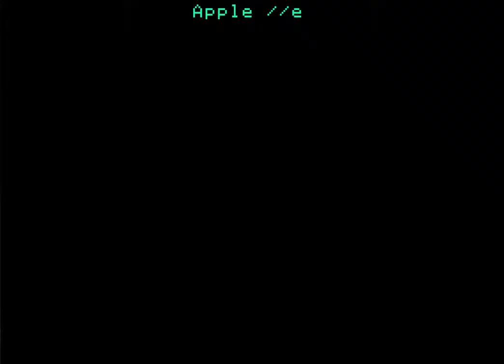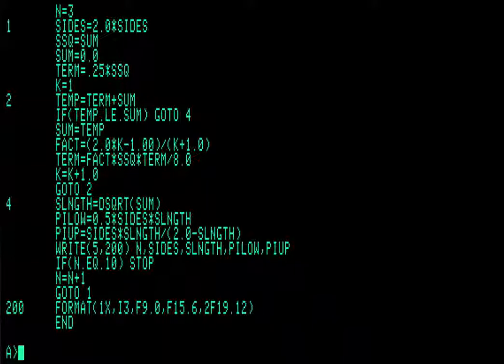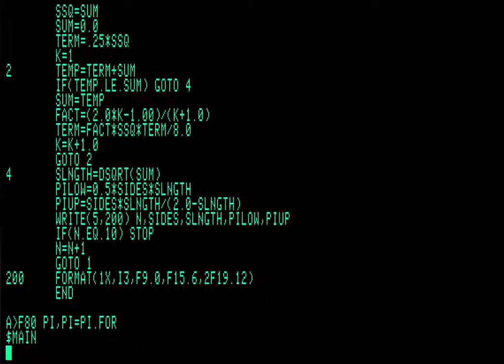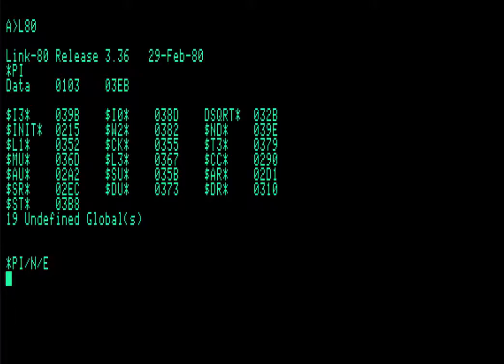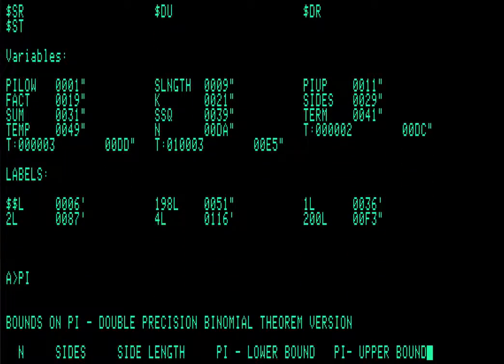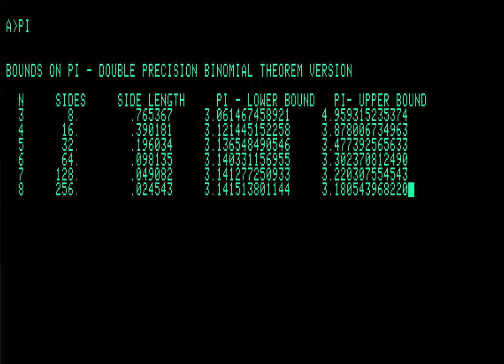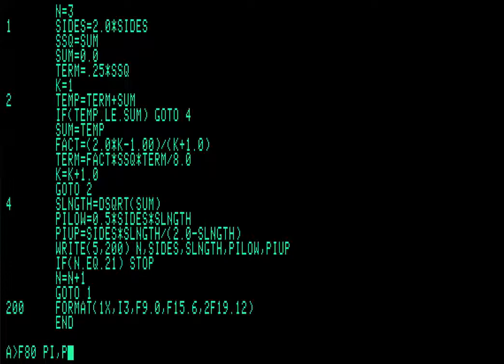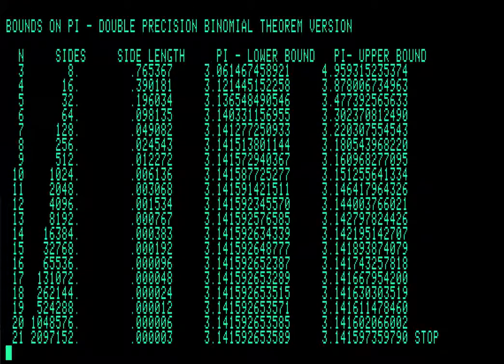CPM - Compiling a FORTRAN program with F80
Demonstration of compiling a FORTRAN program using Microsoft Fortran 80 on CP/M 2.2.

This demonstration is running on an Apple //e fitted with a Z80 soft card running under the Virtual ][ emulator on a Mac I used the emulator to simply the video recording process.

Paul Paradigm
Sydney, Australia.